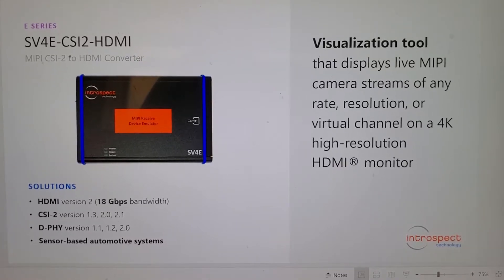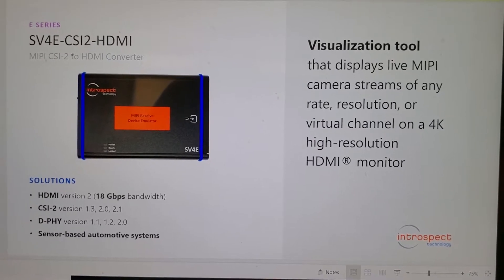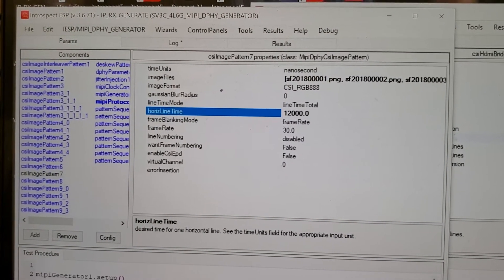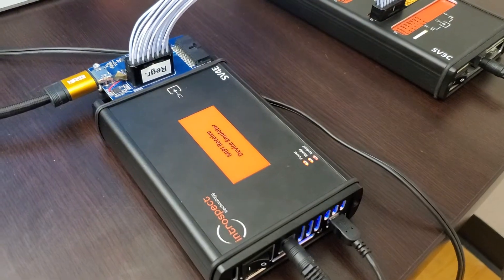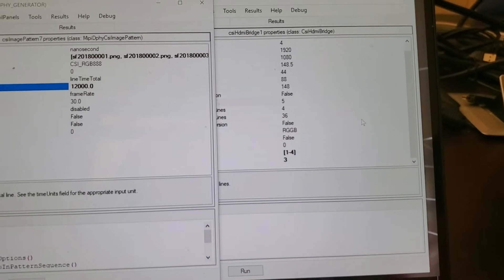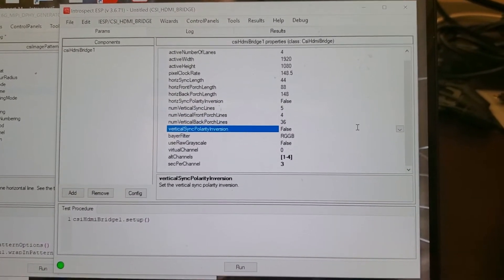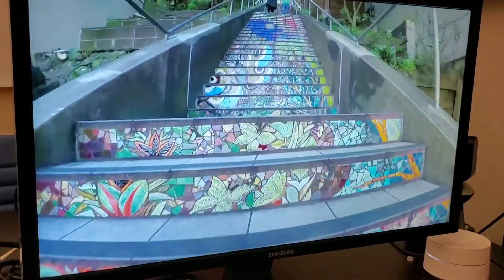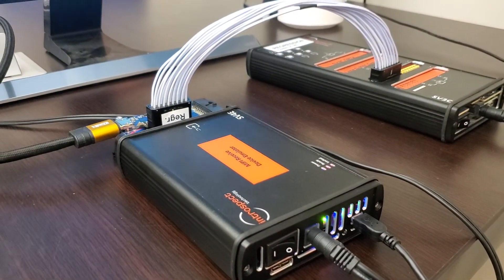Visualizing Multiple MIPI CSI-2 Streams Using the Introspect SV4E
In this video, we demonstrate how easily the SV4E-CSI2-HDMI can be used to display multi-channel MIPI CSI-2 streams on a single HDMI monitor.